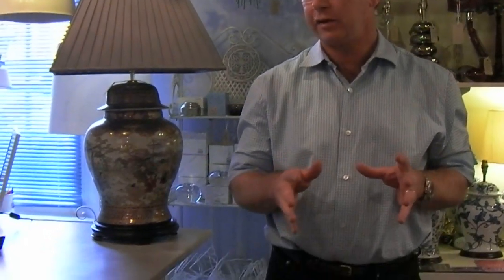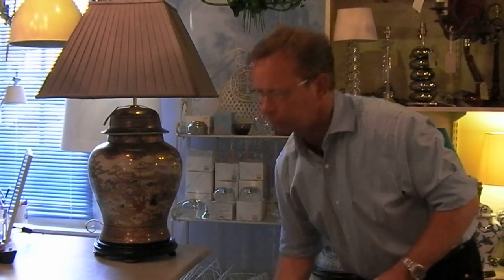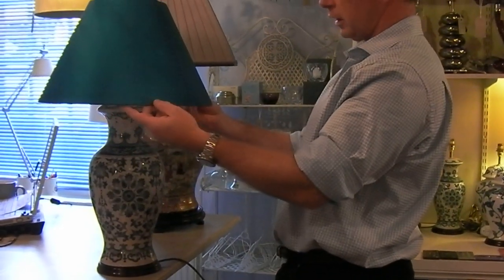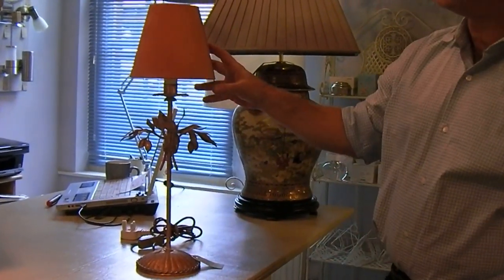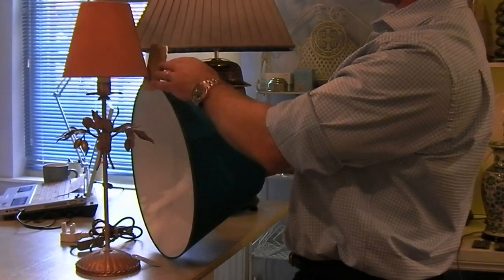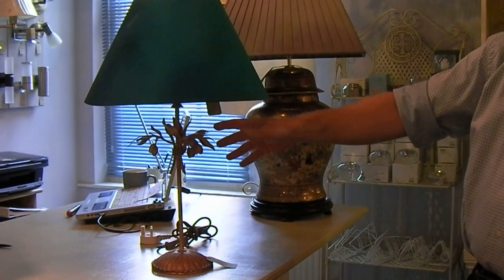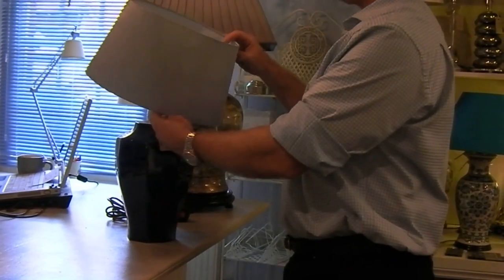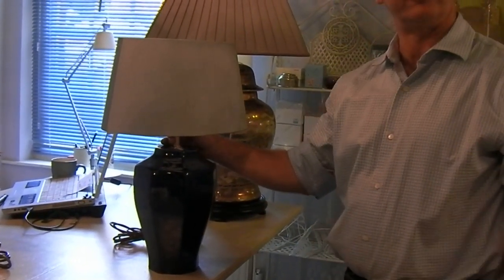How to choose the right size lampshade.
Lighting Agency in Farnham explains how to match a lampshade to a lamp.